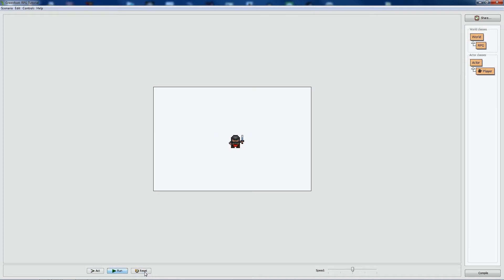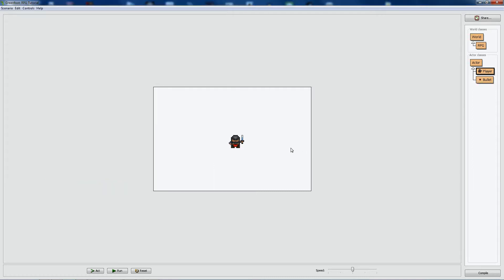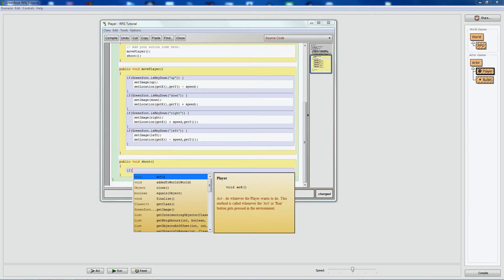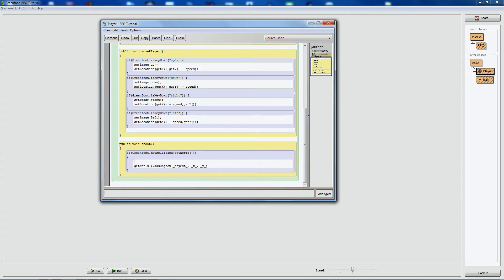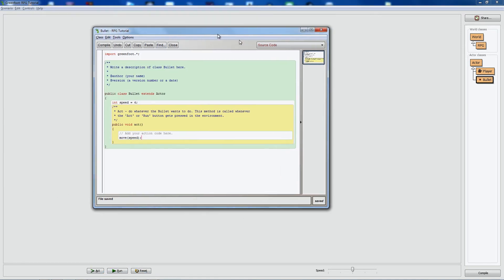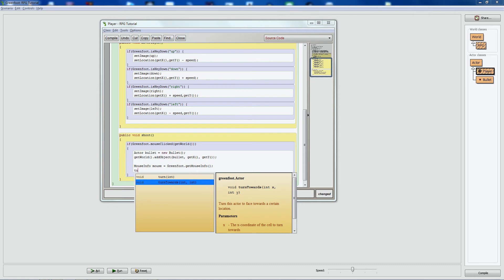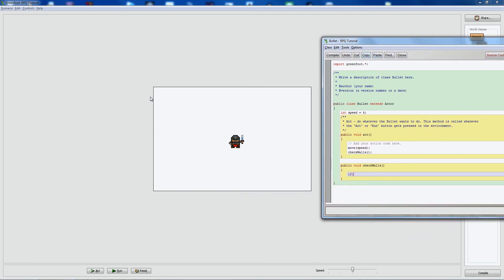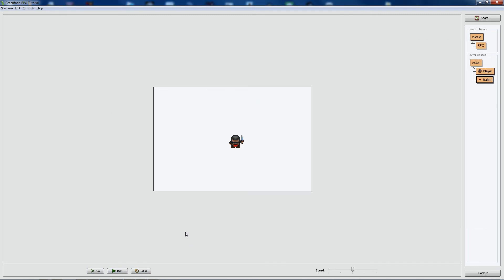Greenfoot Tutorial - RPG Part 2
An old Greenfoot tutorial on how to create the basics of an RPG. Some of the code may be outdated.